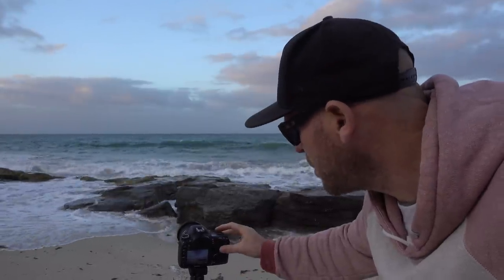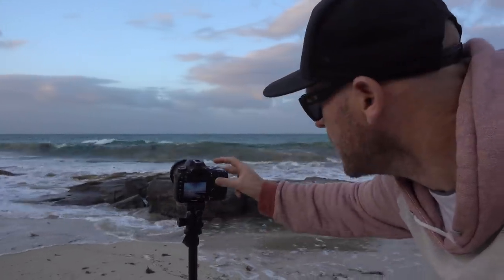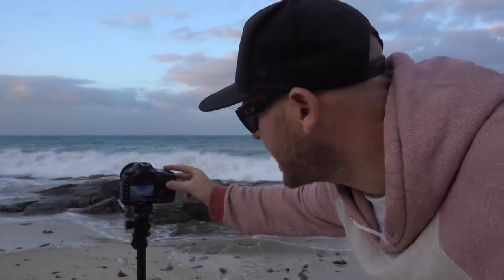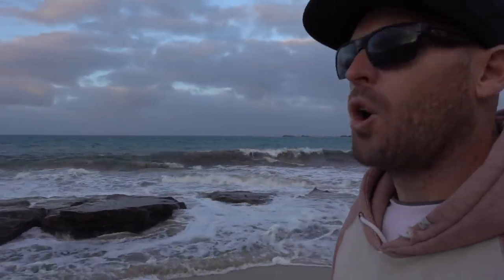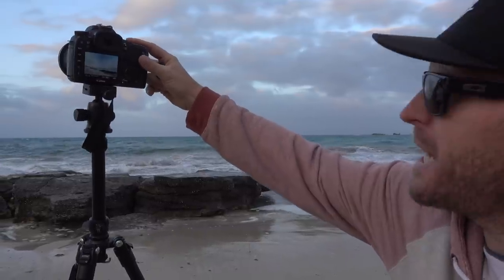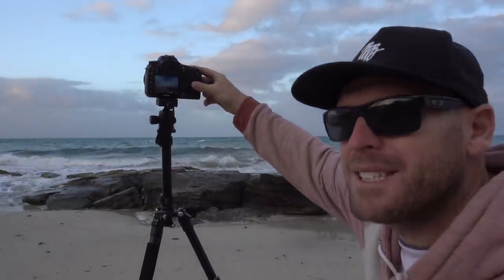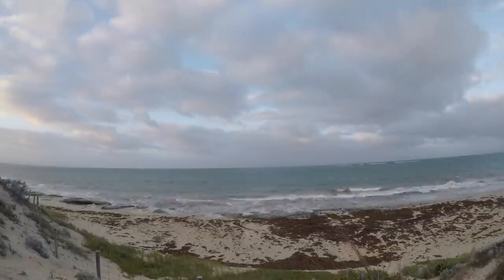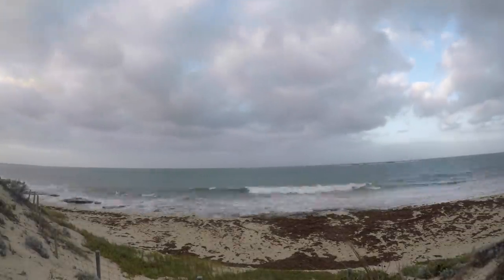5 Tips to help improve your landscape photography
In the video I've woken very early and headed to the beach for sunrise, theres 5 easy tips to help improve your landscape photography.
All shot on my Canon 7D. Please enjoy and let me know your thoughts.
If you have any questions please send my way.
Apologies for the wind!